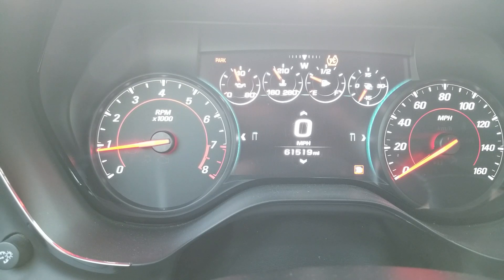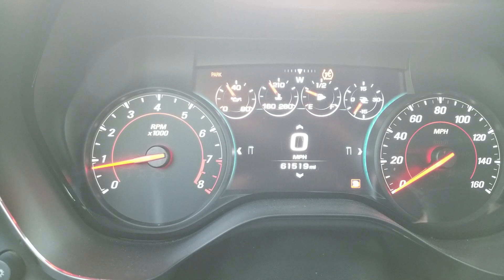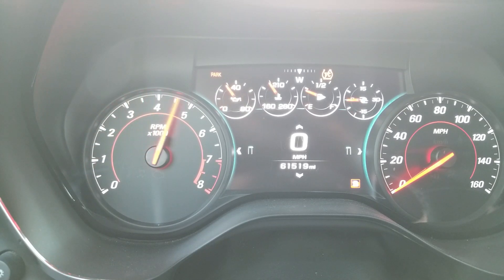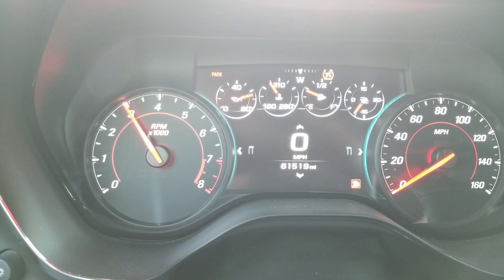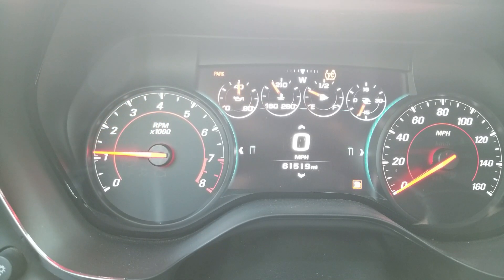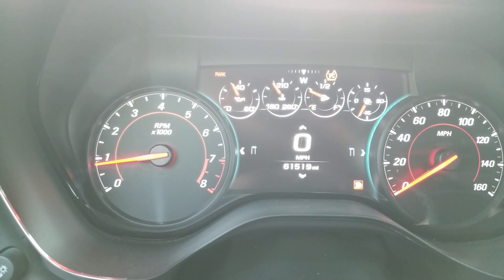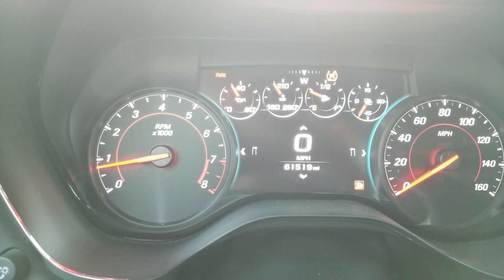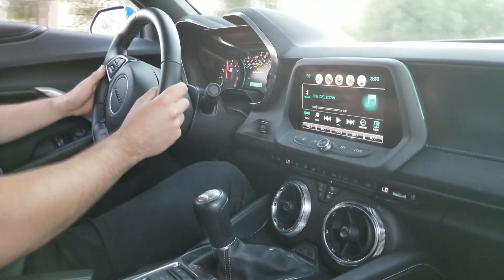5 Things I Hate About My 2016 2.0 Turbo Camaro RS!!!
and their Youtube channel to see the whole process of my Camaro's Engine Build.

IF YOU LIKE MUSIC
I am also the drummer for the "In The Style Of" Youtube channel!